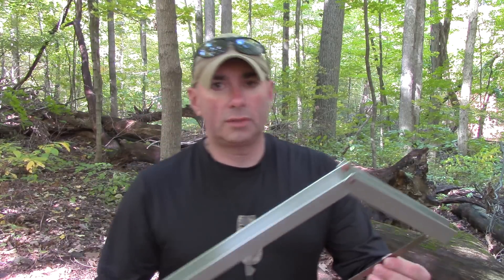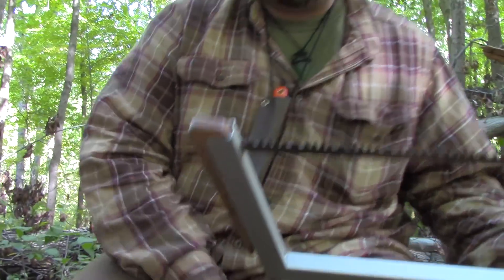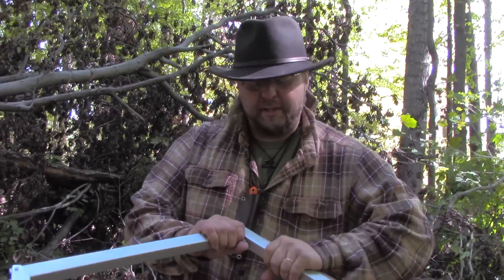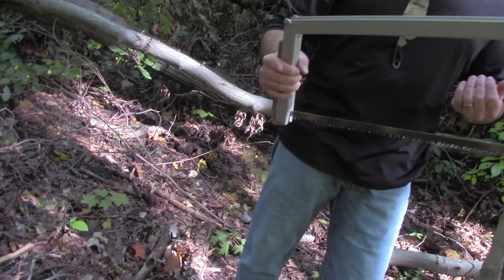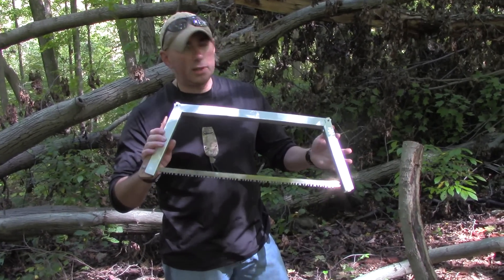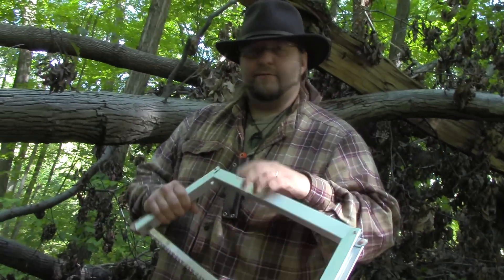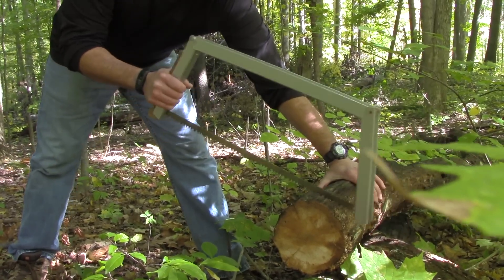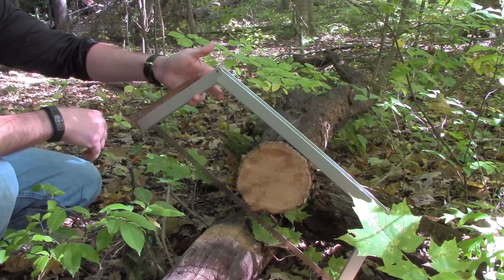Bob Dustrude Quick Buck Saw - Mantis Outdoors/Preparedmind101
Will and Chris from Preparedmind101 test out the Bob Dustrude Quick Buck Saw for the first time.